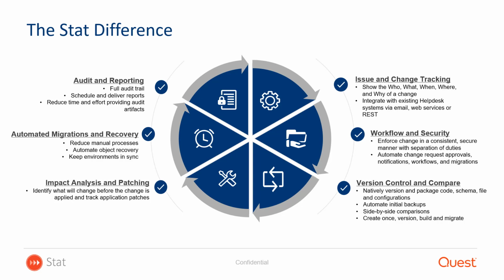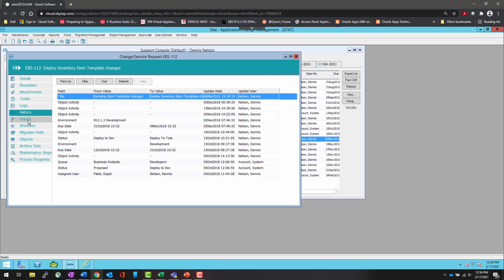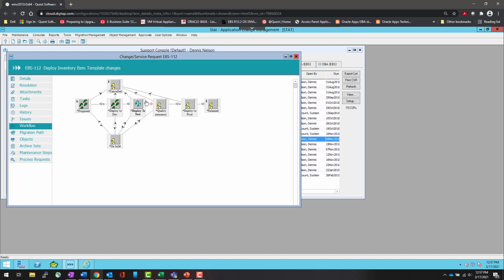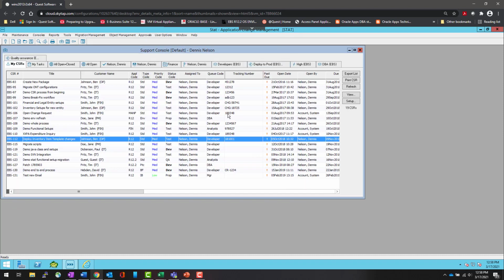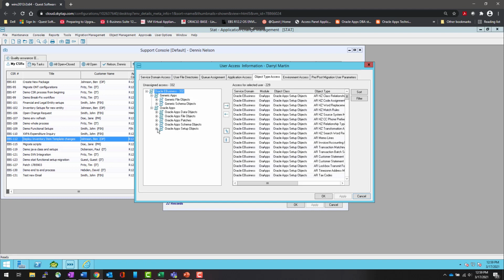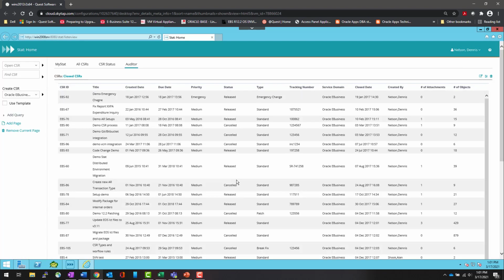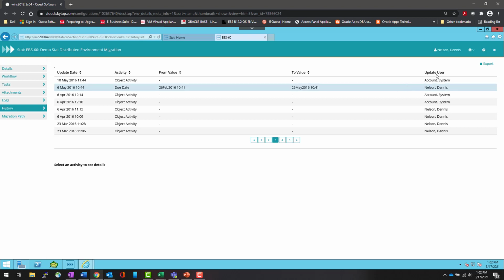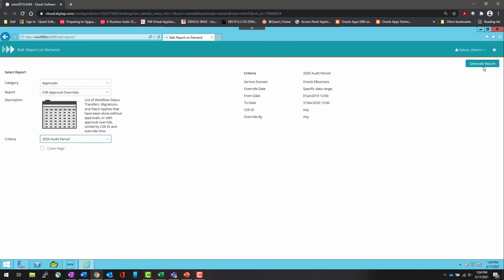5 Minute Demo-Audits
This 5 minute demo covers, at a high level, the value proposition of Stat and key capabilities around audit and compliance.  Quest's Stat application change management solution empowers customers to meet their IT General Control objective for application changes  while reducing the time, effort and cost of compliance and audit.